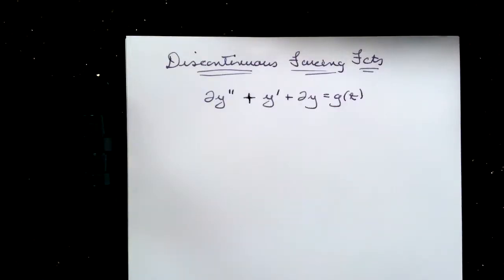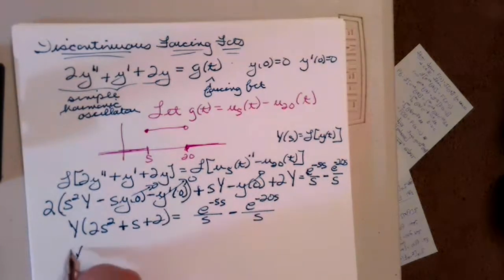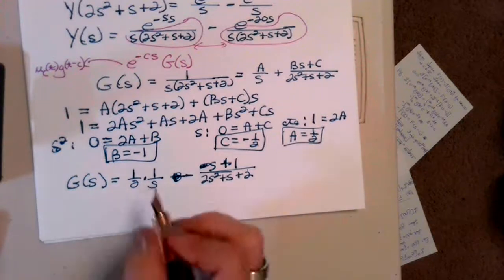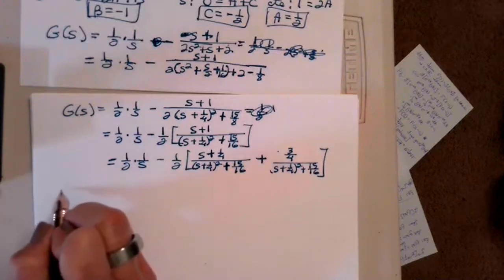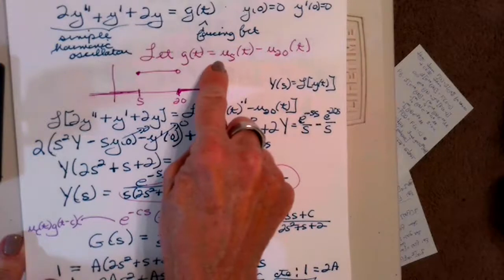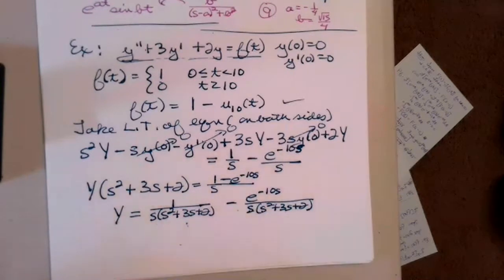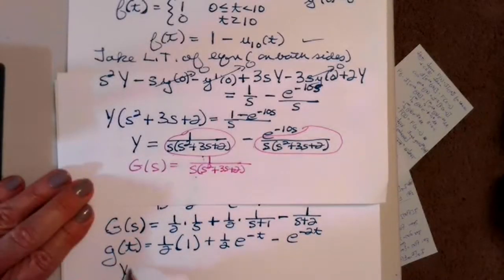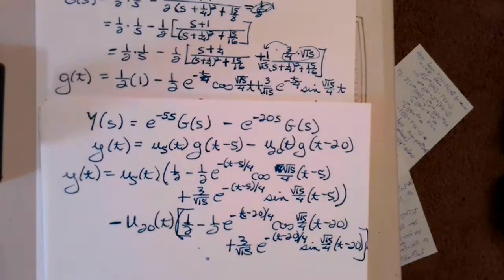Odes with Discontinuous Forcing Functions via Laplace Transforms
This video introduces odes with discontinuous forcing functions.  We use the method of Laplace transforms to solve the associated initial value problems.  Several examples are included.